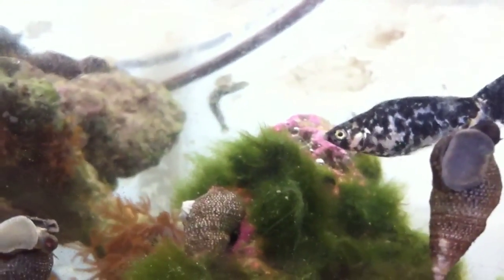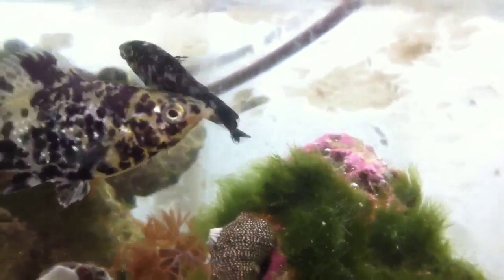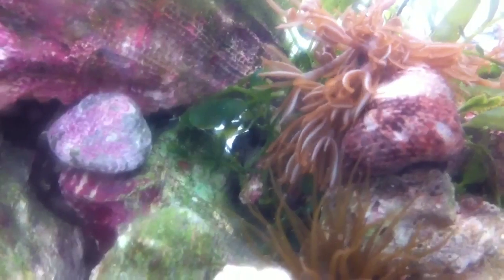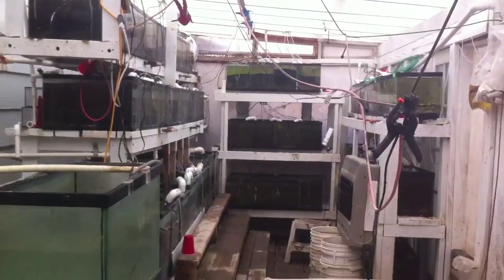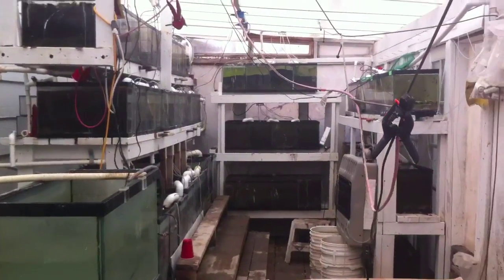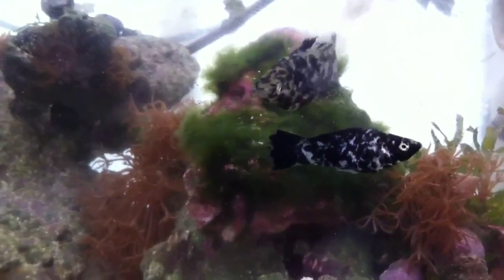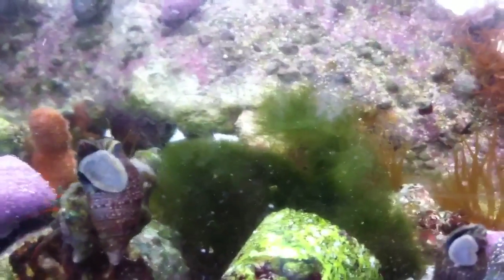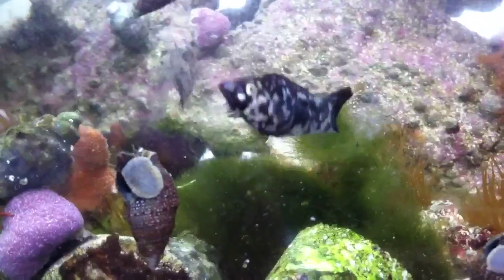Sally Jo's East greenhouse at Garf.org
This is the East greenhouse at Garf.org where we do most of our the algae control and grunge research.

This is where we do a lot of our algae control research and where we find out which type of invertebrates are the very best for the reef aquarium. One of the things that we do is videotape the fish and invertebrates as they eat algae. We also work on growing the algae so that we know how to control it.

We are raising certain fish and invertebrates in tanks full of pest types of algae that we are trying to control. The baby fish grow up eating pest species of algae, and the invertebrates key in on that particular algae so that when they get to the reef aquarium they go right to work.